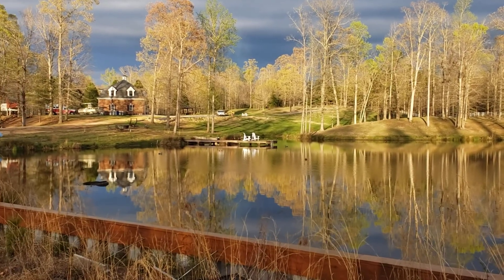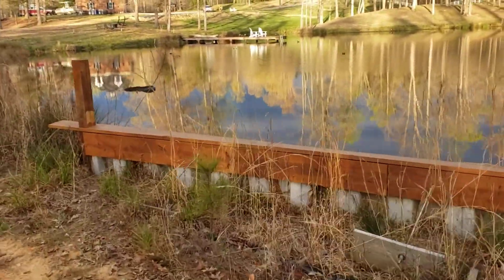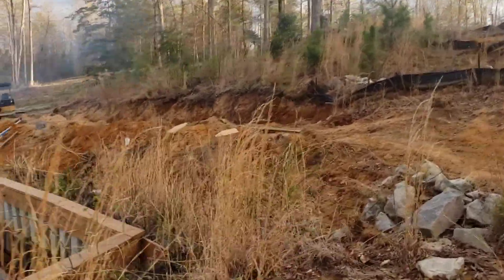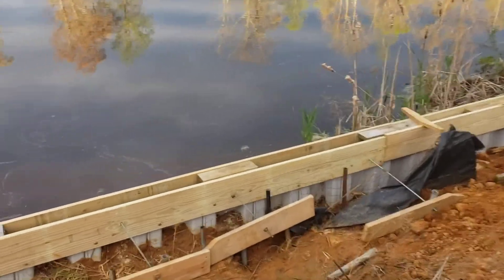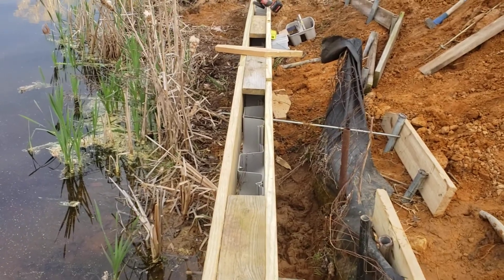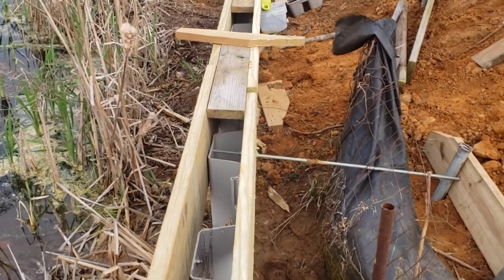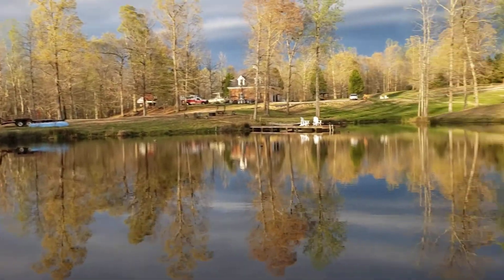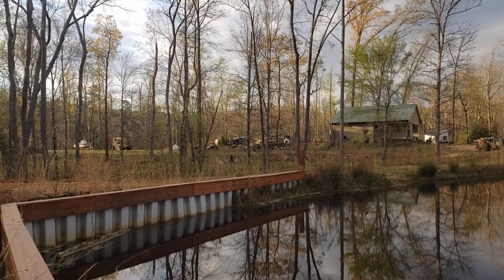Lake Bulkhead for Erosion Control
Installing a Bulkhead to control erosion of road going into the Lake.